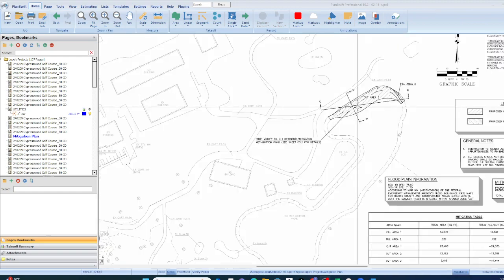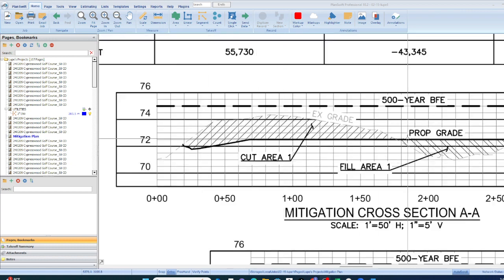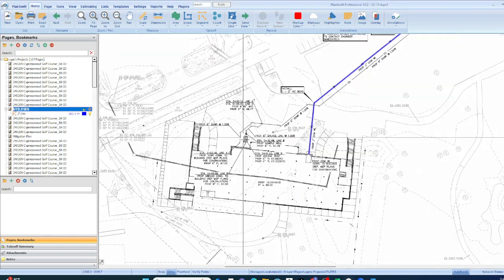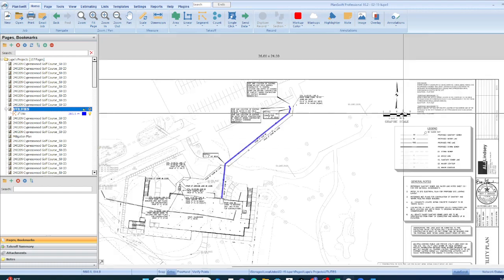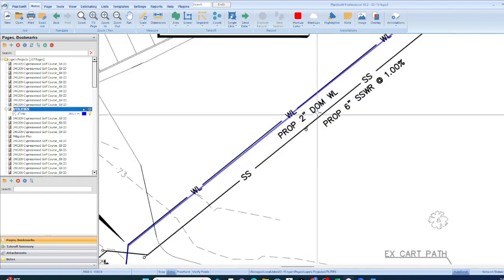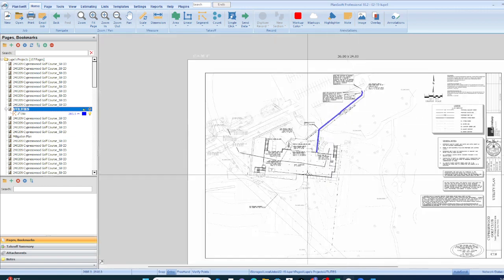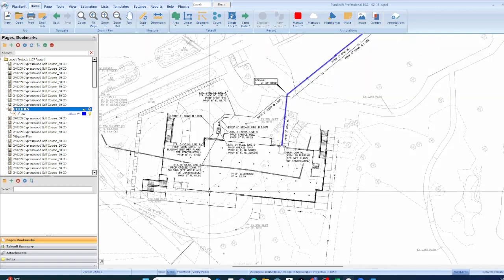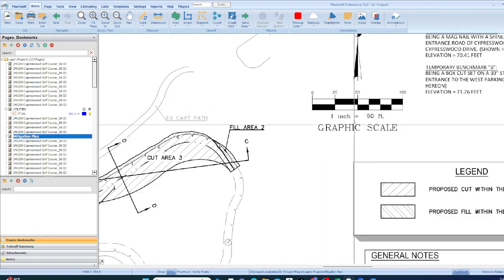Excavation Estimating: Cut and Fill Basics for Contractors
🏗️ What is Cut and Fill?
In this video, we break down one of the most important concepts in underground utilities work — cut and fill. If you're estimating or managing excavation for sewer, storm, or water systems, you must understand how to calculate and apply these values correctly.

📐 Learn how to:

Identify cut vs. fill on utility plans

Use elevations and contours to estimate volume

Calculate cubic yards for removal or backfill

Avoid costly estimating mistakes

🔧 Whether you're working on residential or commercial infrastructure, understanding cut and fill is critical for bidding accurately and getting the job done right.

👑 Construction Queen | S.F. Johnson Enterprises, LLC